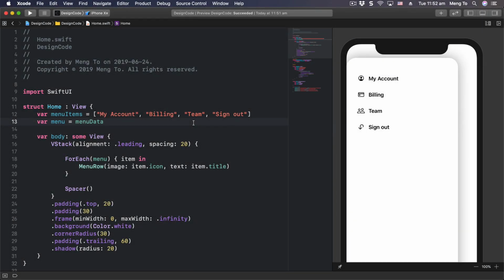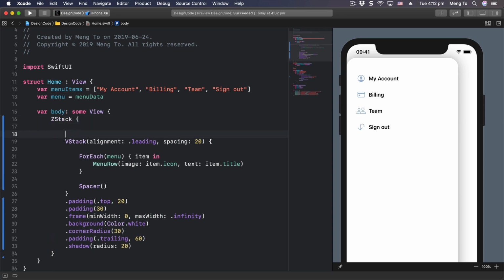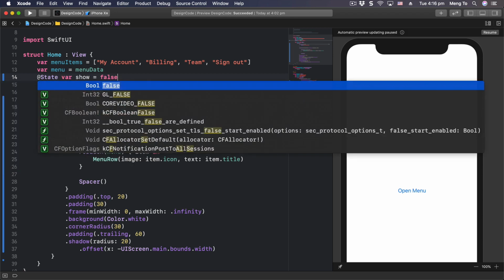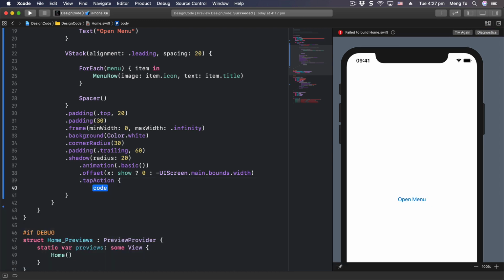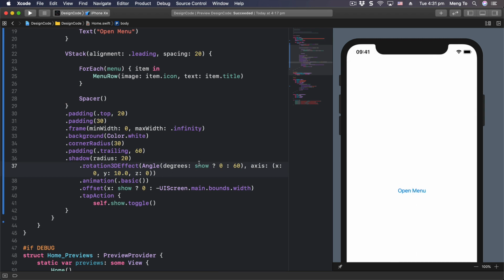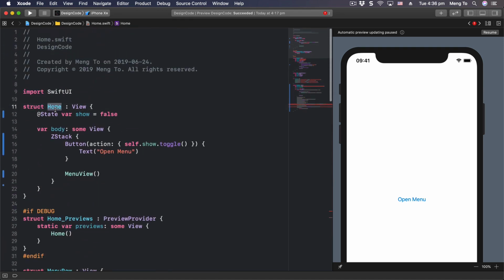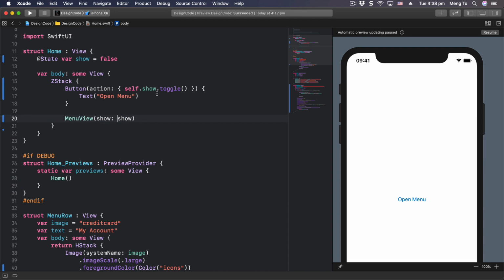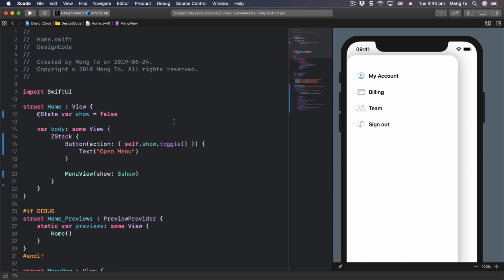DesignCode - Build an application with SwiftUI Part 1 [AhLaN] lesson8~